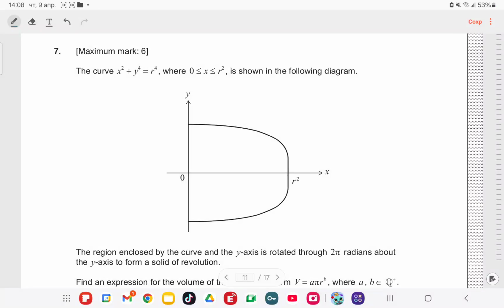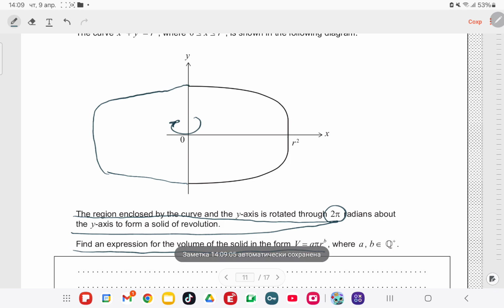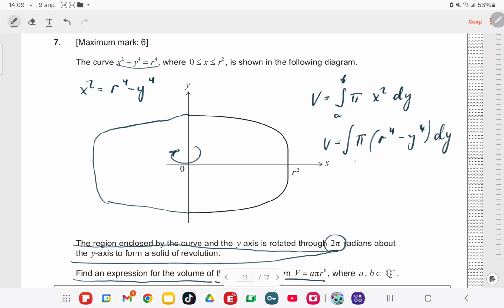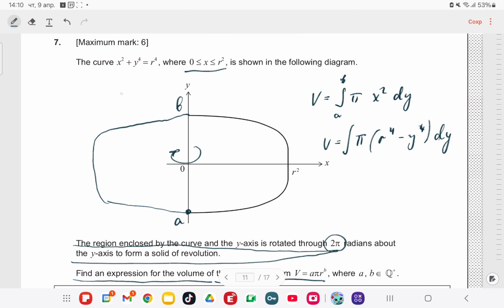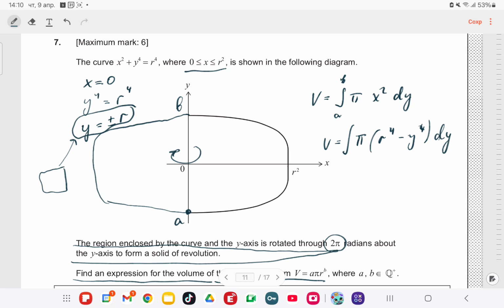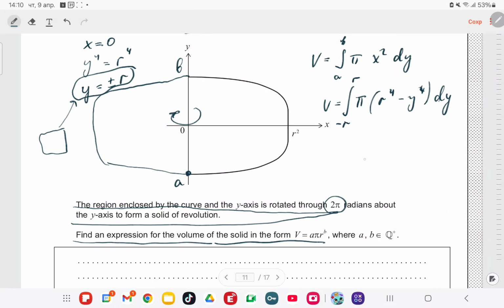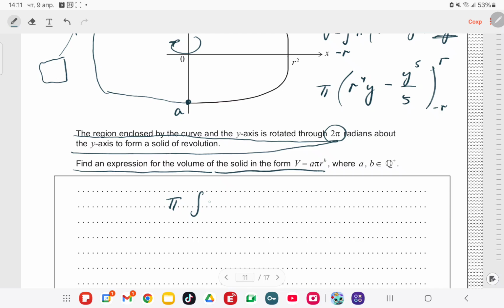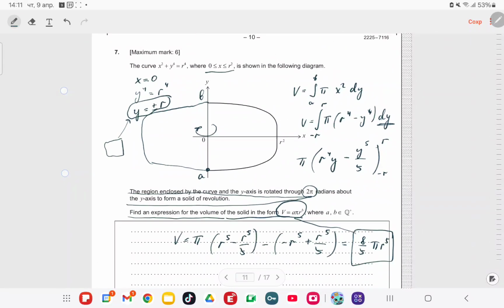Paper1 May 2025 AAHL TZ3 Question7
IB MATH EXAM: Paper1 May 2025 AAHL TZ3  Question7
| Step-by-Step